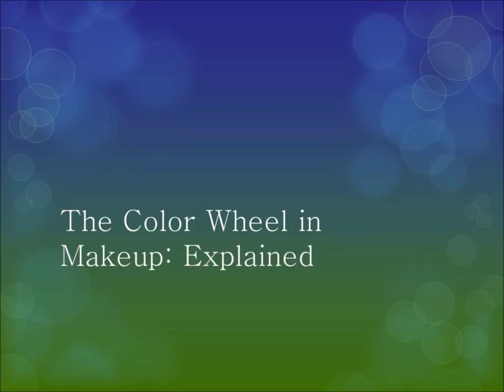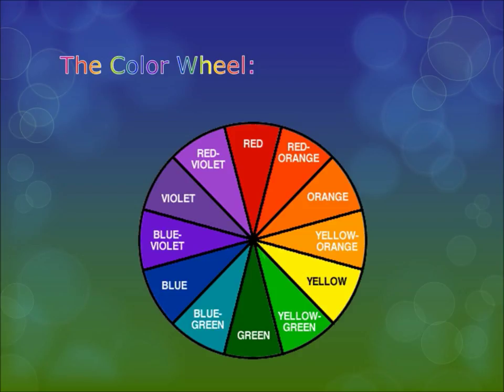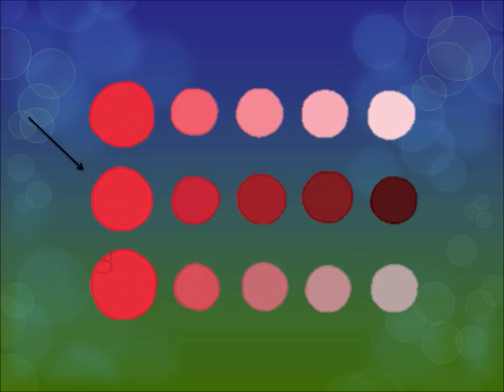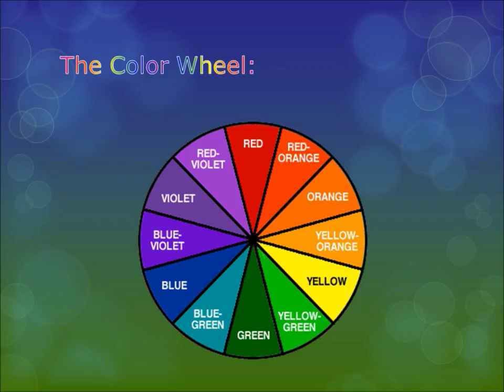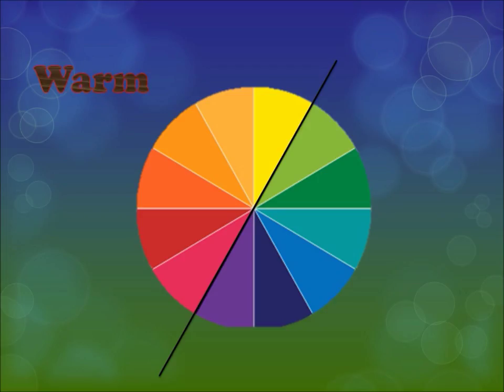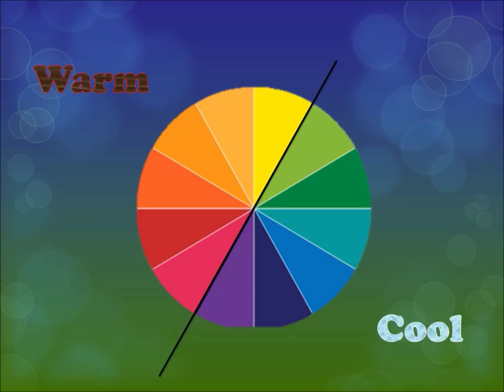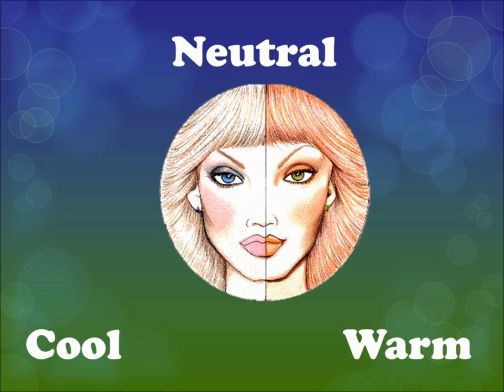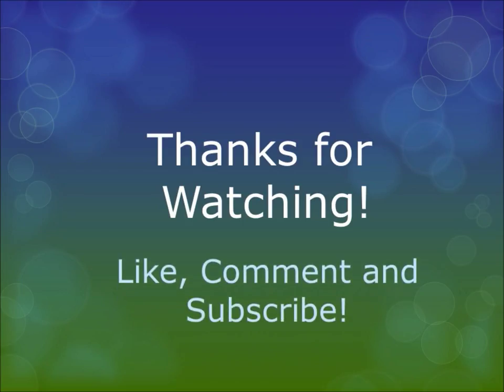The Color Wheel in Makeup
I received several request to do videos on makeup for different skin tones and eye colors and how to pair different eye colors together, So the best way I knew how was to make a video about the color wheel! I hope this helped some of you guys out! And remember, loving yourself at any size is pretty dope!

My links